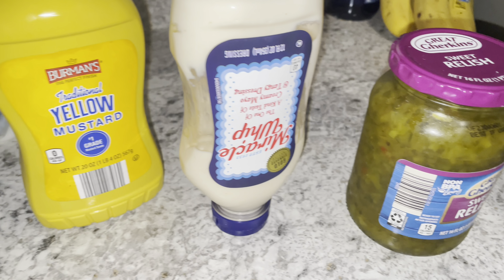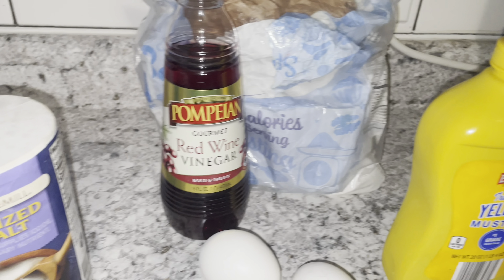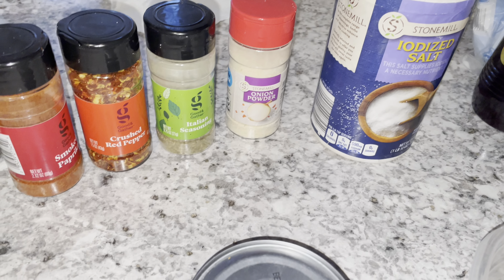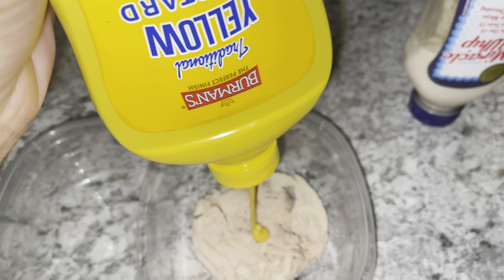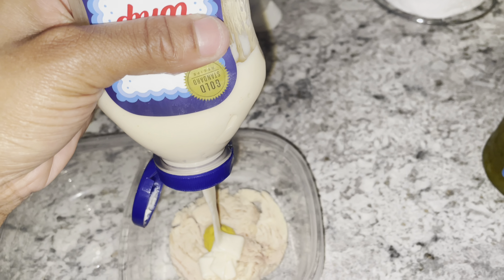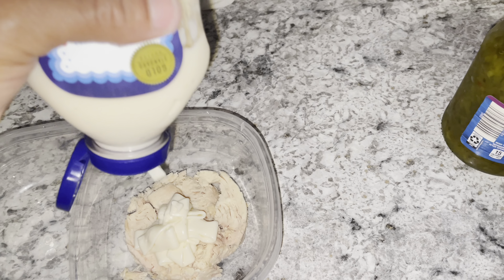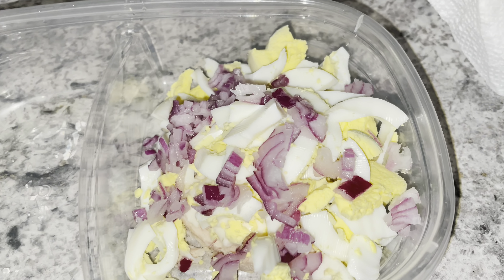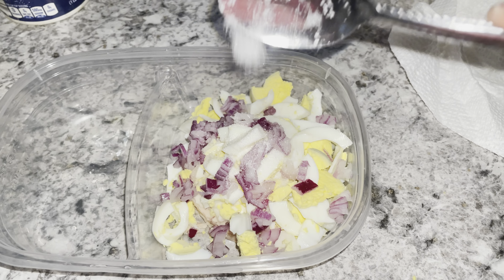🗣️ WE GOT FOOD AT HOME! | TUNA SALAD